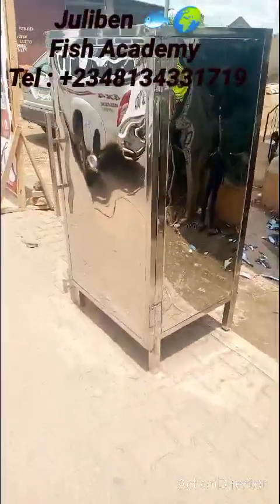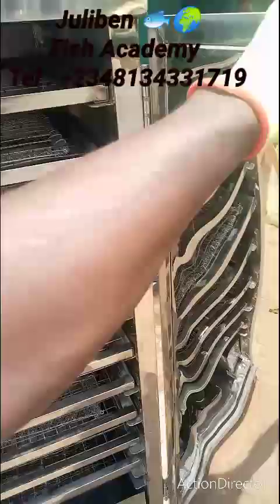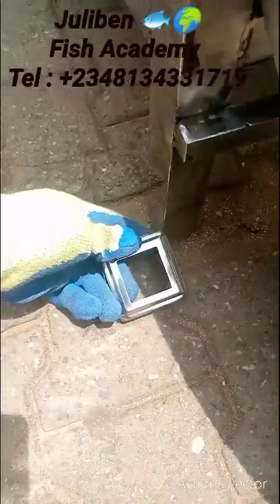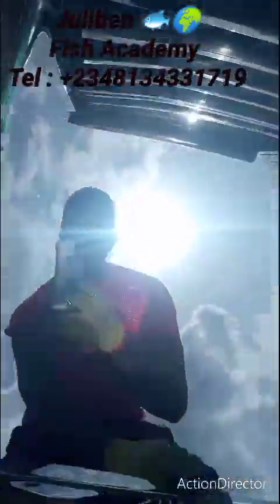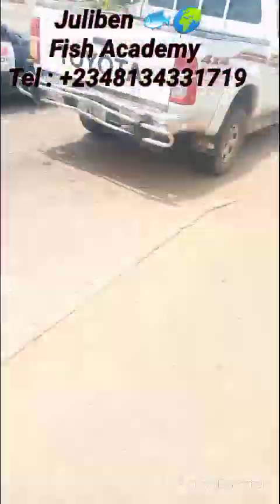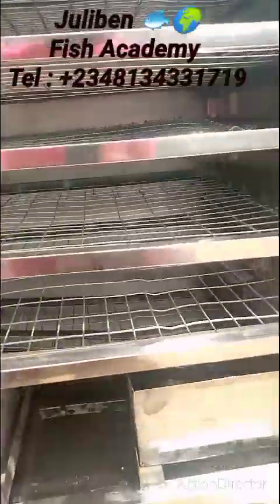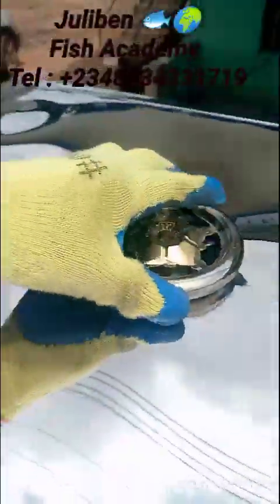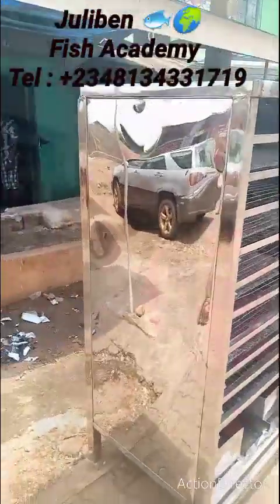300 CAPACITY JBF-OVEN DEHYDRATOR, TO GRA BENIN CITY EDO STATE